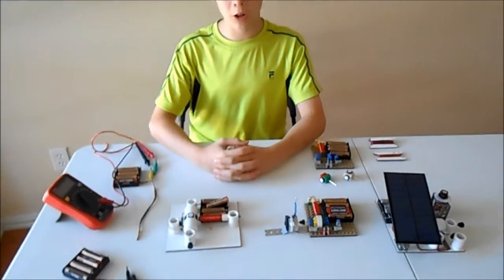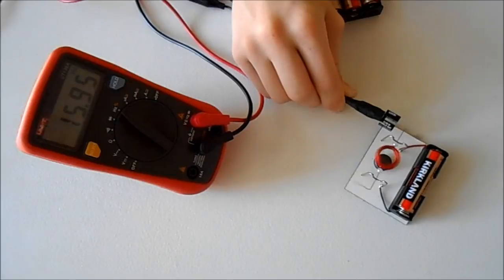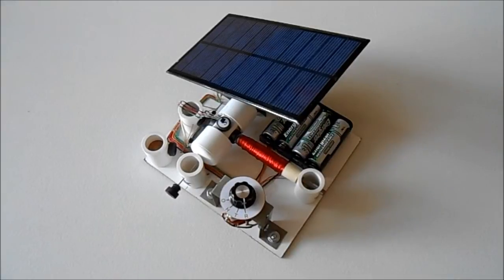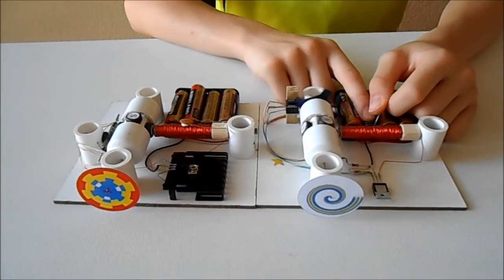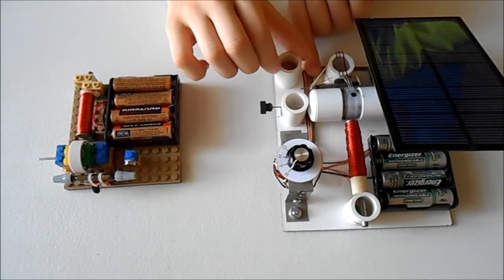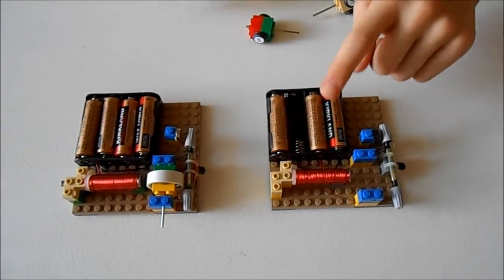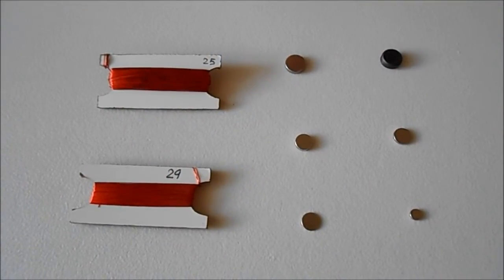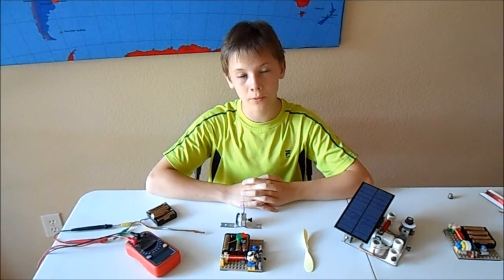Ideas for experiments with simple electric motors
Building a simple electric motor does not make a winning science fair project, but science experiments with it may propel it to the higher level!

Real time speed measurement… generators to calculate torque and efficiency of your motors… solar panels… experiments with different types of magnets and magnet wire diameters… you can find it all and more